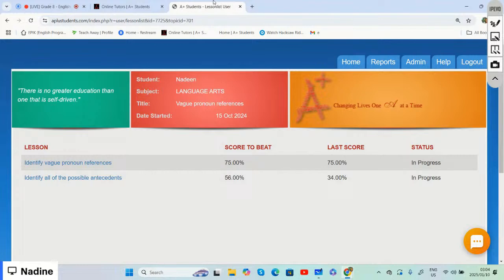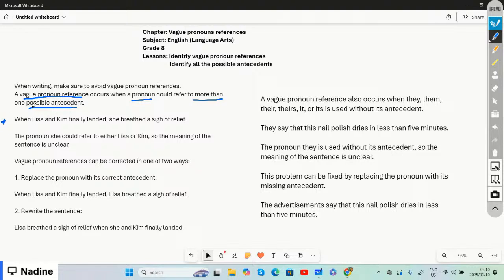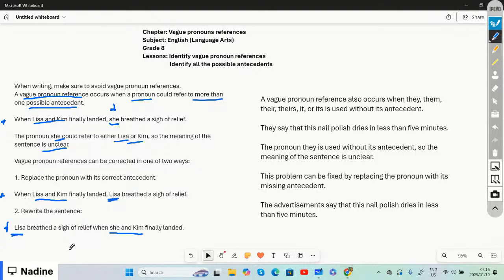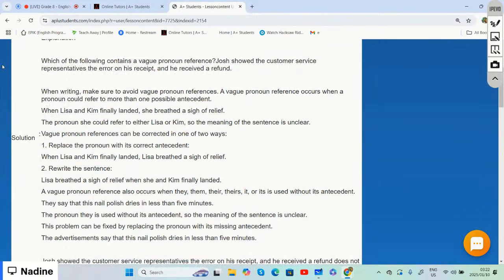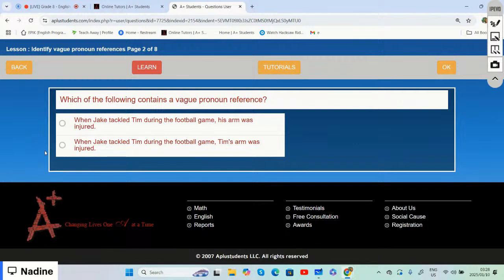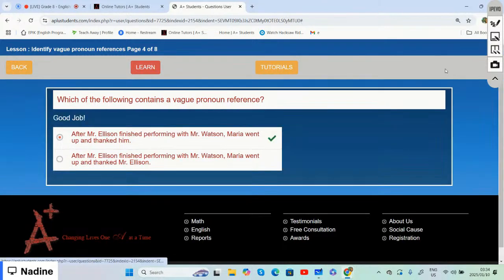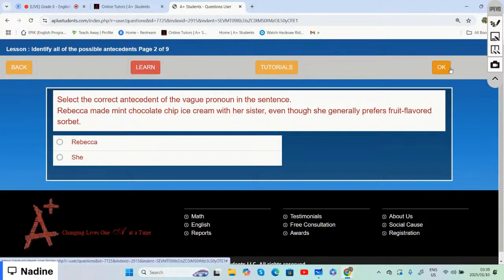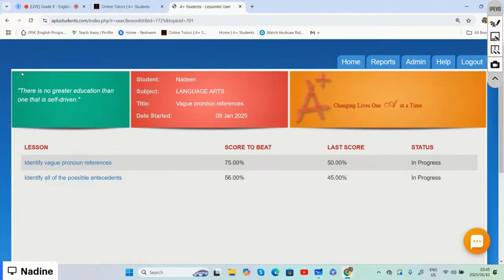Grade 8 - English: Vague pronouns reference